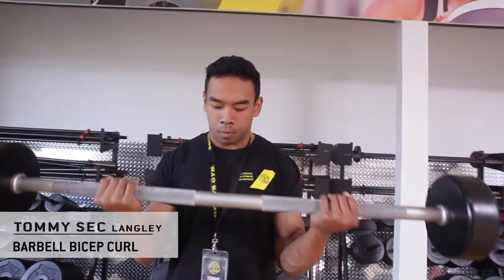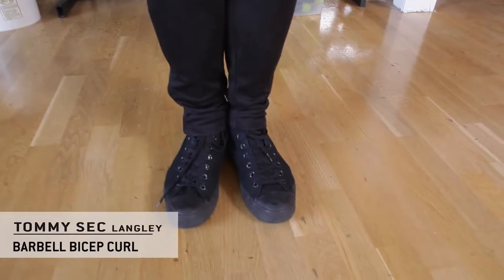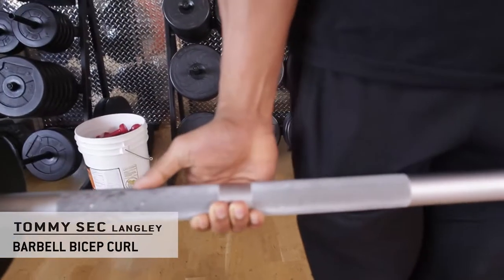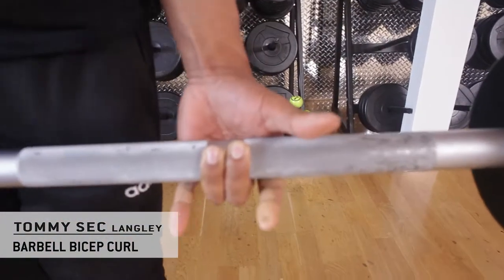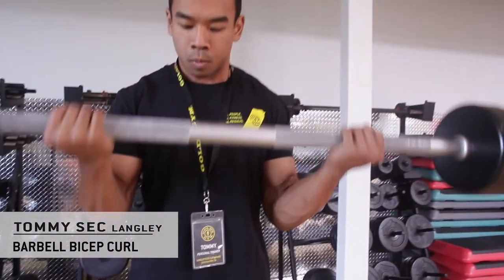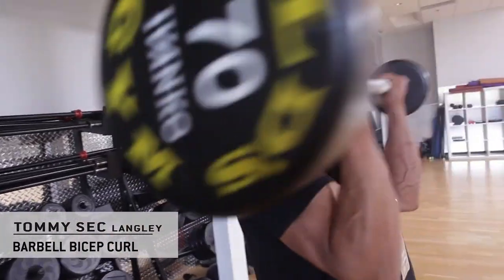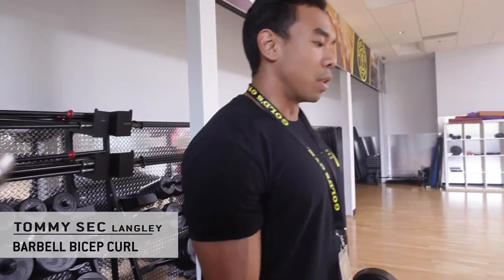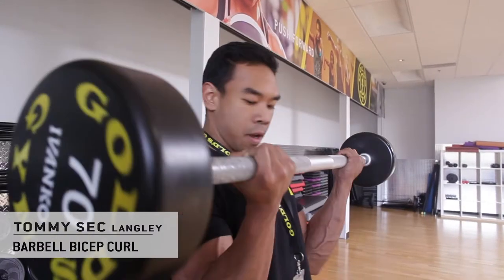Barbell Bicep Curl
The Gold's Gym Combo Curl Bar combines the functions of a triceps bar and a curl bar. Its innovative design provides two separate grip positions to intensify the isolation and increase upper arm size in both the bicep and triceps muscles. The bar fits plates with one-inch holes and is designed with threaded ends.